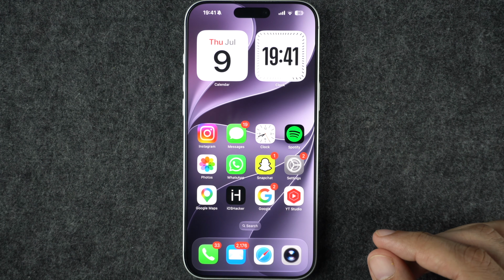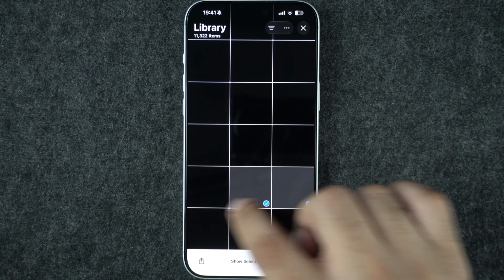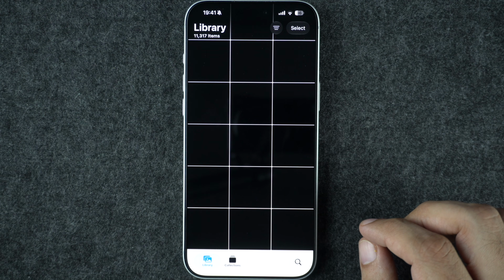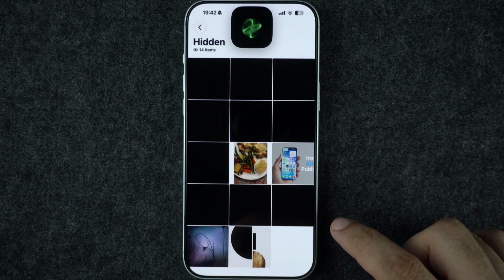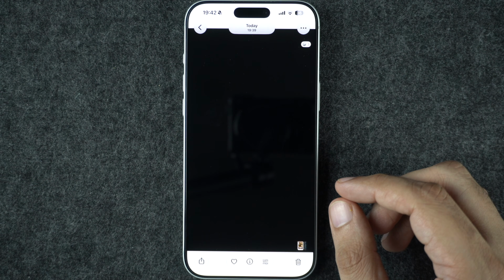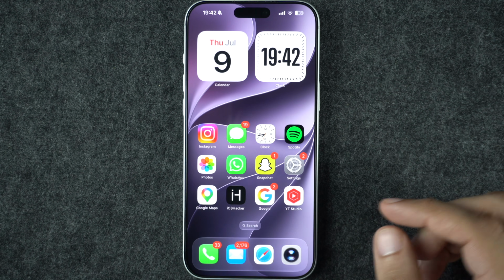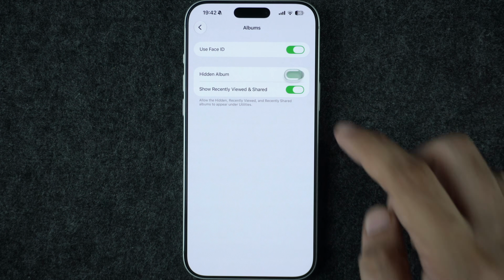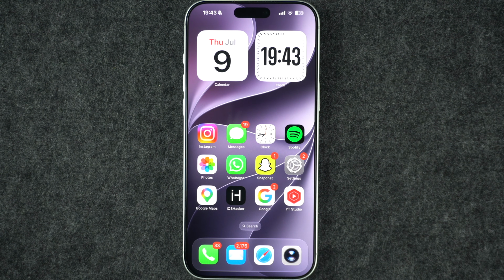How to Hide & Unhide Photos and Videos on iPhone 17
Want to keep your private photos and videos away from prying eyes? In this tutorial, I’ll show you how to hide and unhide photos and videos on your iPhone using the built-in Hidden album. You’ll also learn how to access hidden media with Face ID or Touch ID and how to completely hide the Hidden album from the Photos app for extra privacy.

This guide works on the latest versions of iOS and is compatible with all modern iPhone models.

In this video, you’ll learn:

How to hide photos on iPhone
How to hide videos on iPhone
Where hidden photos are stored
How to access the Hidden album using Face ID or Touch ID
How to unhide photos and videos
How to hide the Hidden album from the Photos app

Whether you’re protecting personal memories, important documents, or sensitive screenshots, this built-in iPhone feature makes it easy to keep your media private.